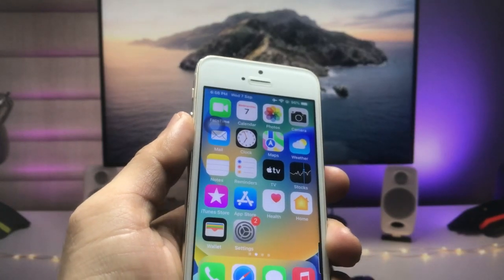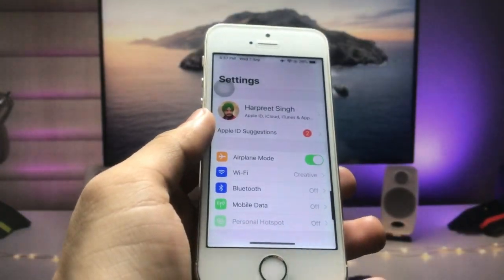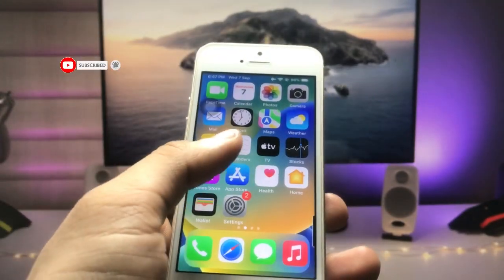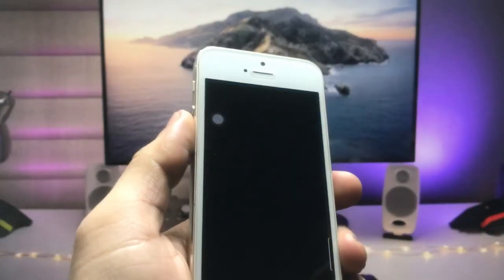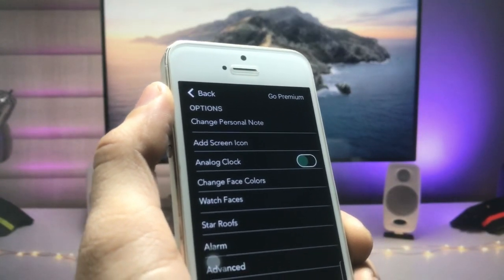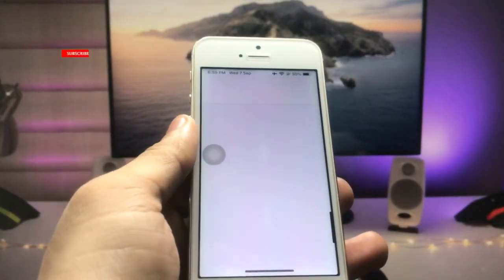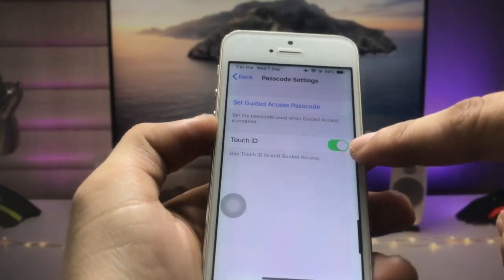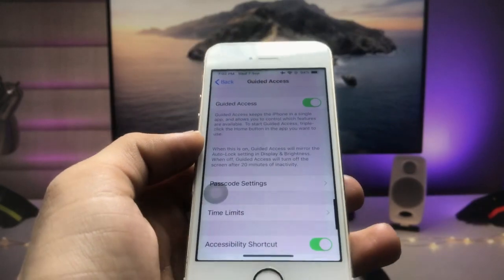Get iPhone 14 Like Always on Display on Any iPhone - 5s, 6, 6s, 7, 8, X, 11, 12, 13🔥🔥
Must Watch
👉Install iPhone 13 on Any iPhone - 5s, 6, 6s, 7, 7+, 8, X, 11, 12 || Install Now